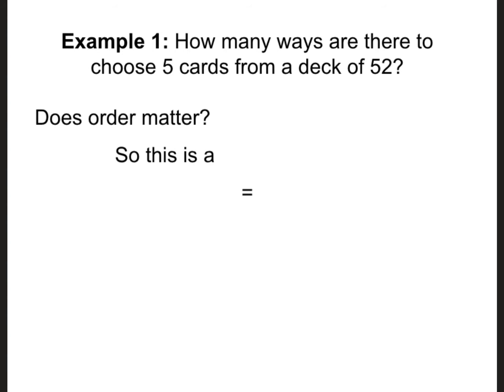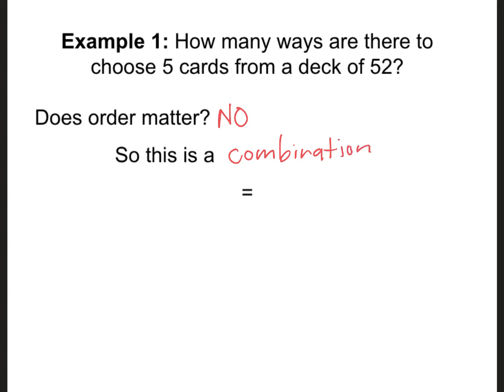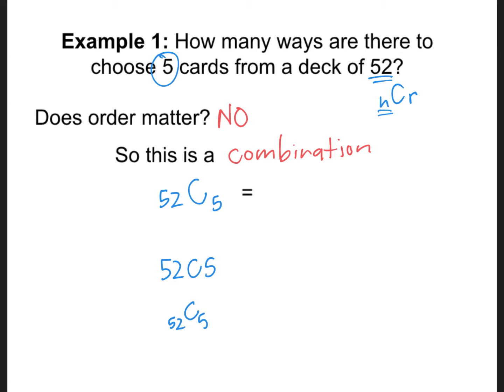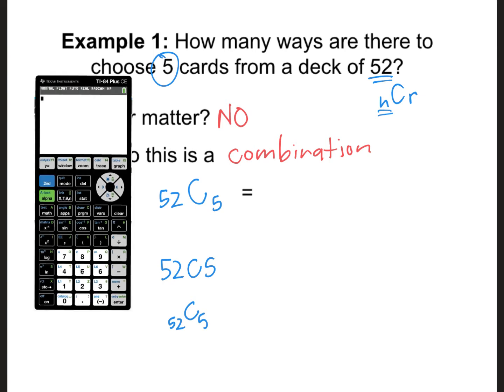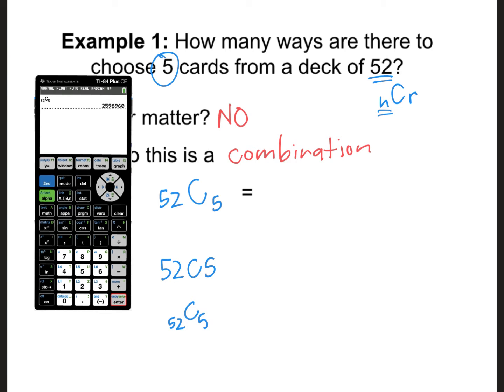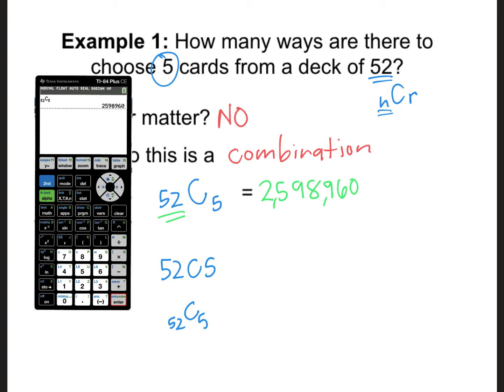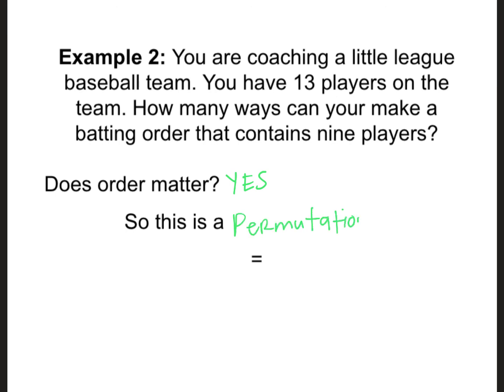11.2 Slide 8